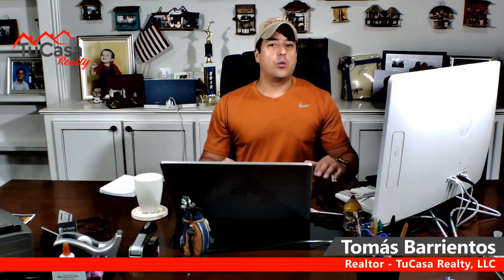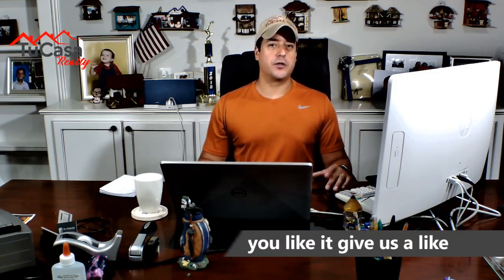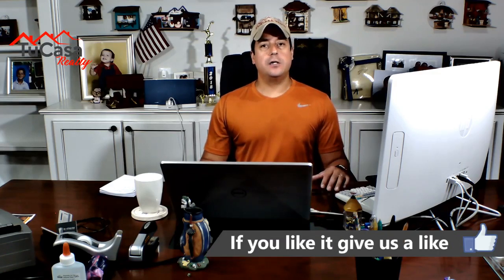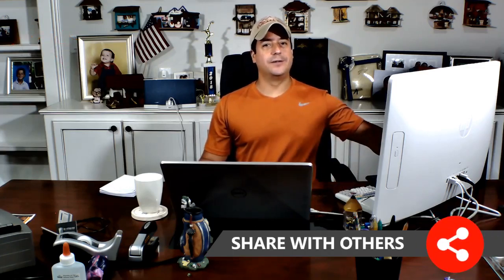WINTERIZATION PROCESS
We are already in the last quarter of the year and winter is closer than ever. That’s why in the next video i'll be talking about the process of winterization. If you have an unoccupied property and want to save on gas to keep the pipes thawed, you should watch this video.

In TuCasa Realty we are always ready to help and help you throughout the Buy / Sale process of a property.